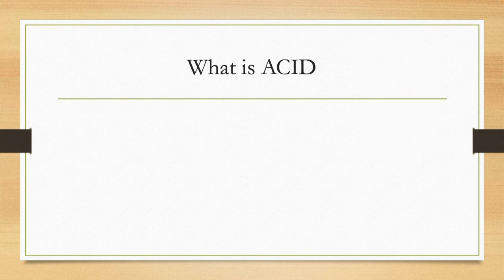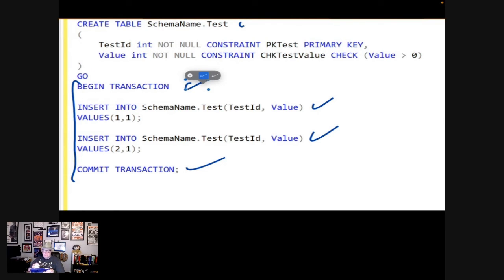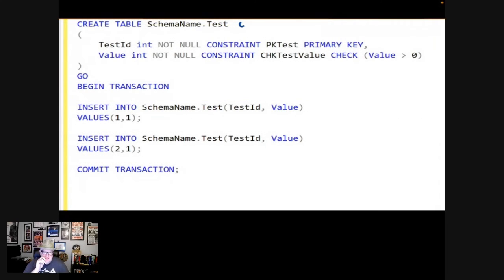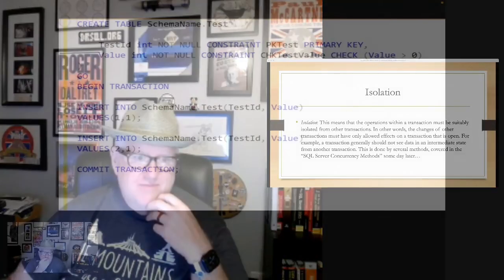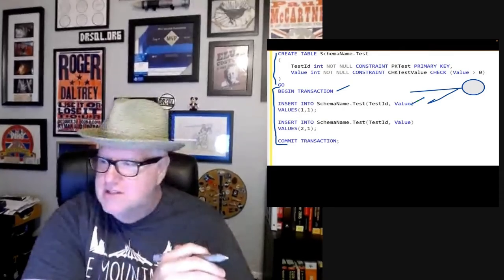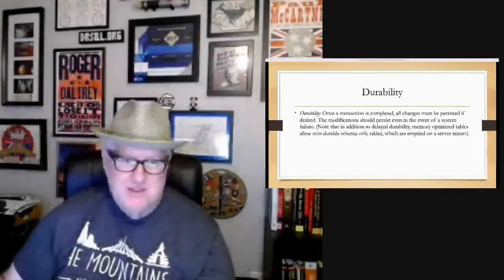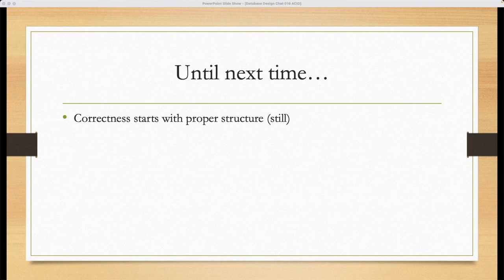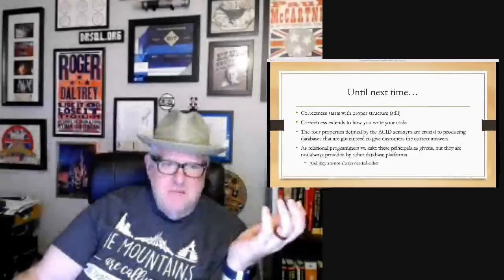Database Design Chat 16 - ACID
In this database design chat, i am going to discuss the concepts of ACID (Atomic, Consistent, Isolated, Durable) and how this shapes the capabilities of a relational database system.

Note: the sound isn't perfect on this video, mainly because I messed up the microphone location.. But I liked what I ended up with, so I edited it together and kept it.